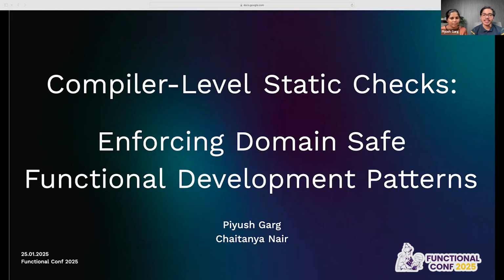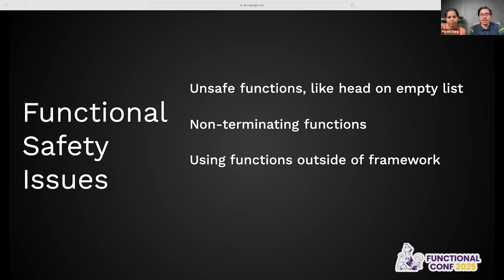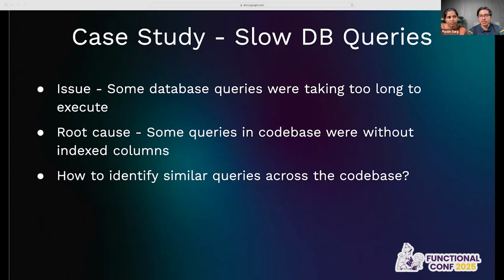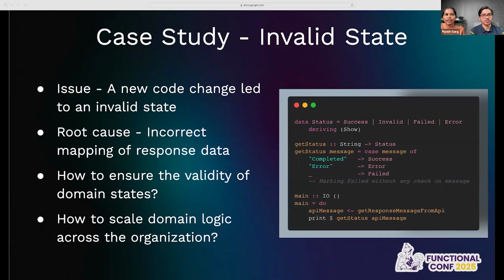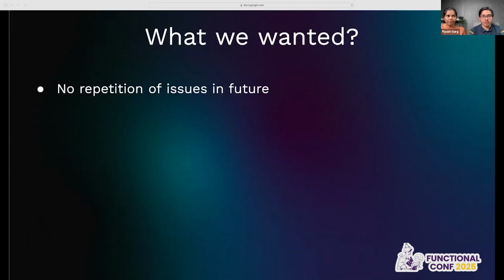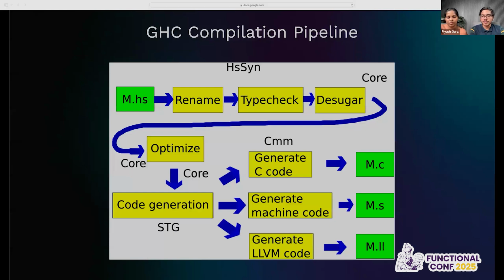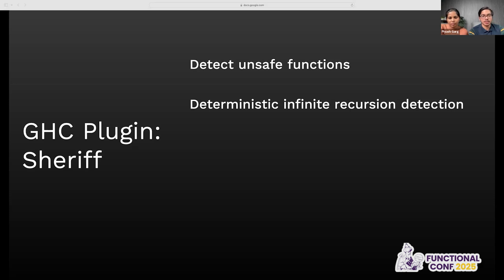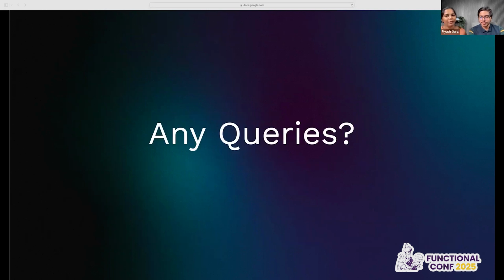Compiler-Level Static Checks: Enforcing Safe Functional Dev Patterns - Piyush & Chaitanya FnConf 25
In functional programming, safe and maintainable code is often assumed to be inherent. However, complex systems and large codebases reveal a need for standardized patterns and enforcements to prevent unsafe practices. This talk explores how compiler-level static checks can enforce safety and quality in functional programming, bringing in patterns specifically tailored to ensure code integrity.

We'll introduce several practical compiler-level checks designed to identify and prevent risky patterns, such as unsafe functions, default failure cases in financial transactions, improper API changes, and more. Attendees will leave with insights into how these checks can not only guide development but also promote best practices across teams.